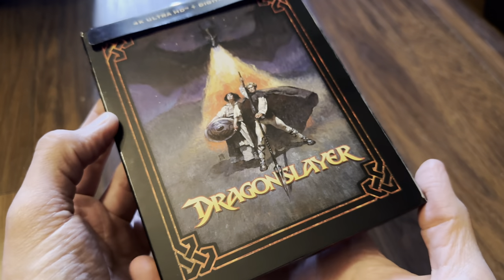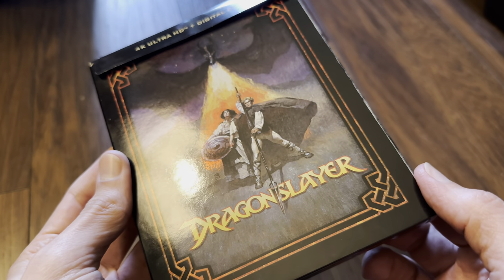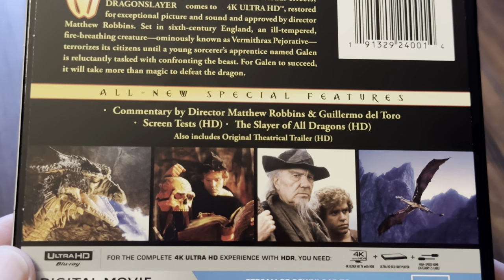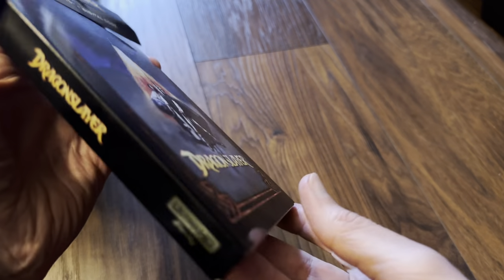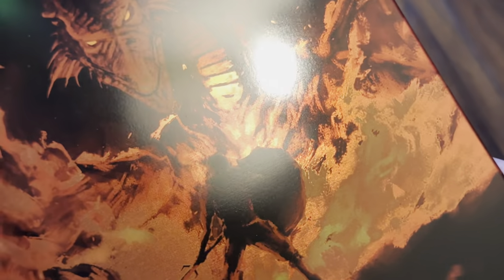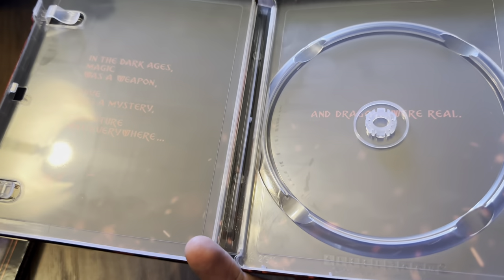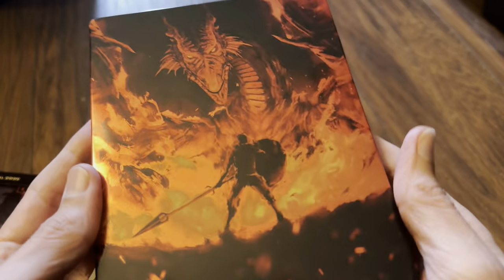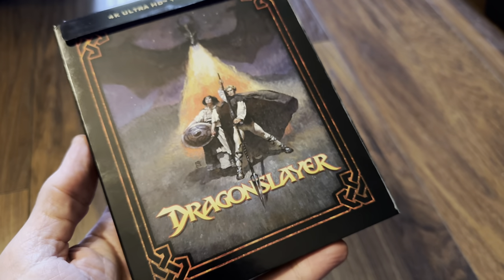Dragonslayer 4K UltraHD Blu-ray steelbook from @paramountpictures unboxing